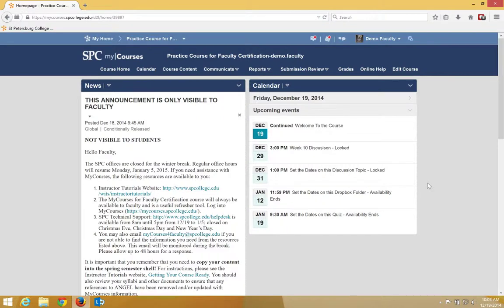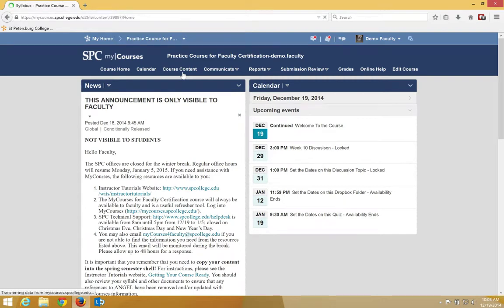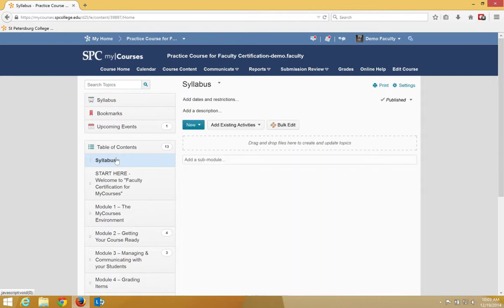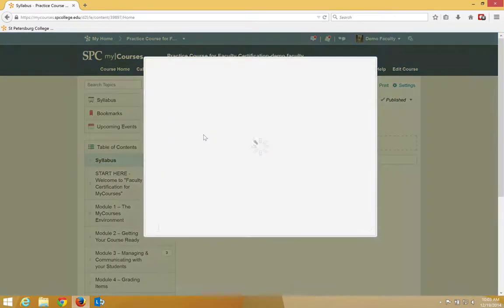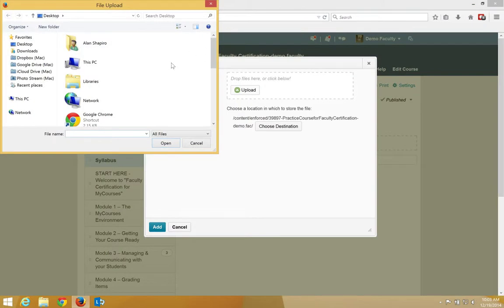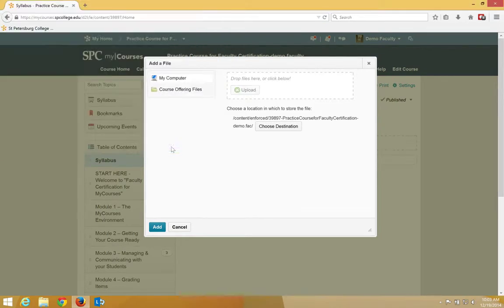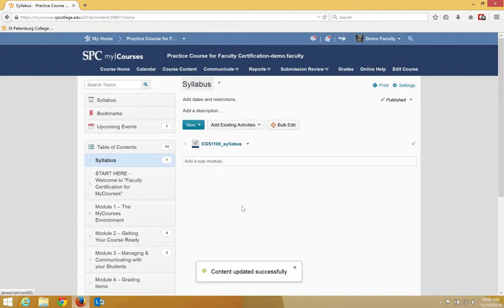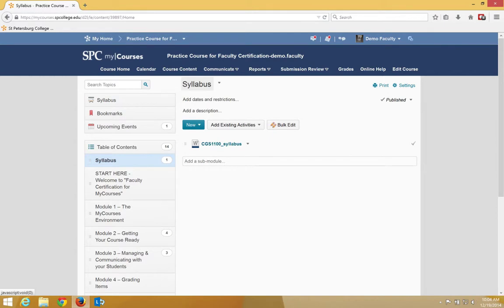Add a Syllabus to a Module